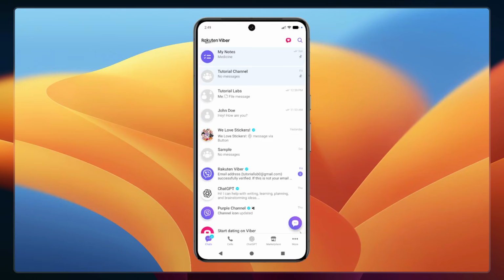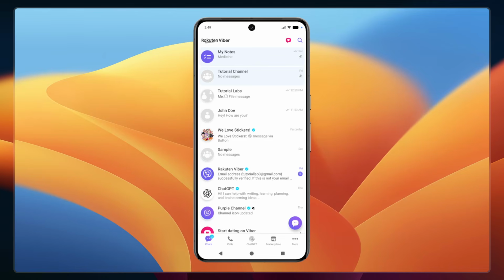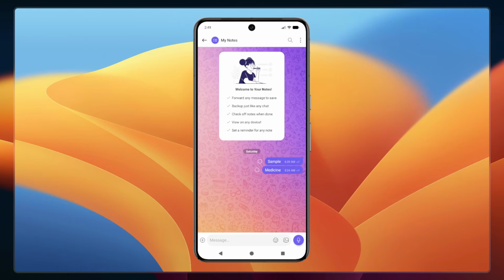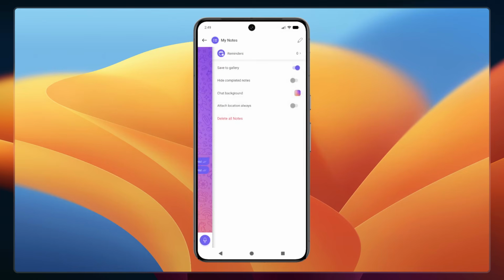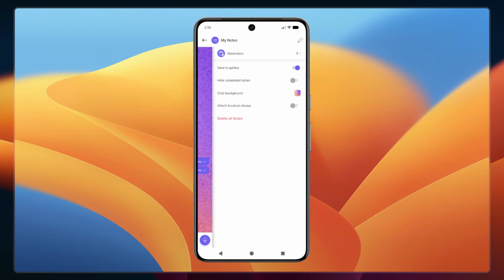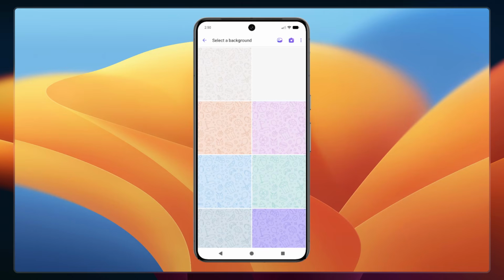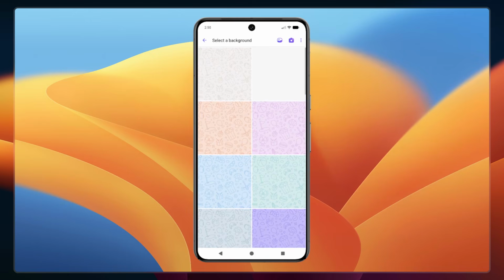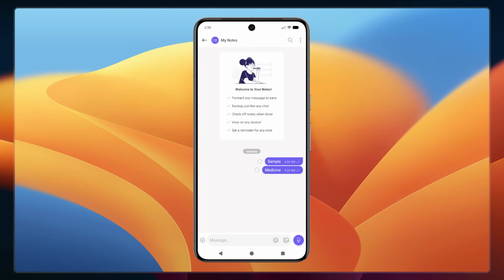How to Restore Notes Chat Background in Viber (Full Guide 2026)